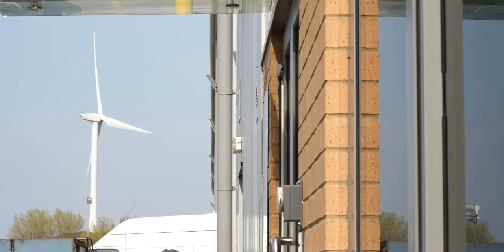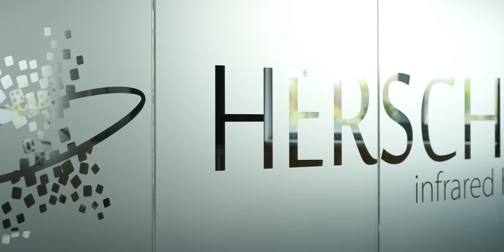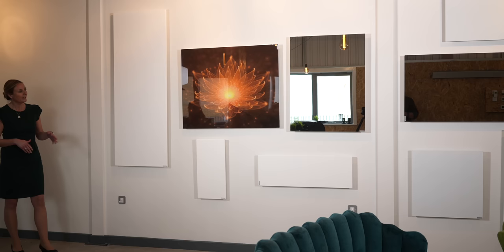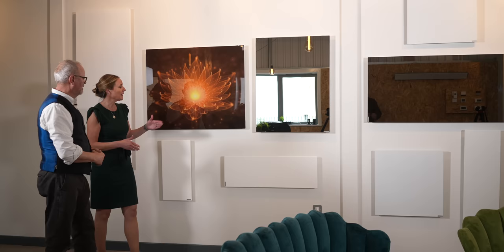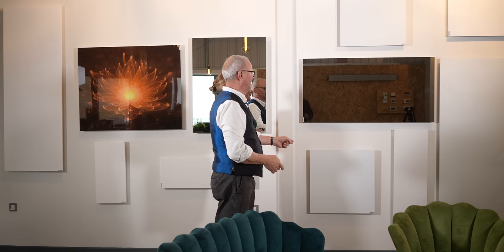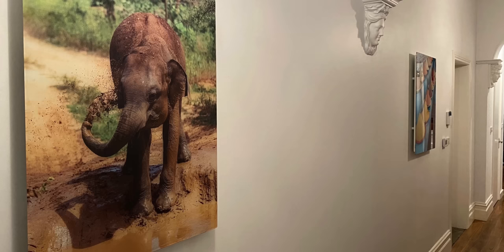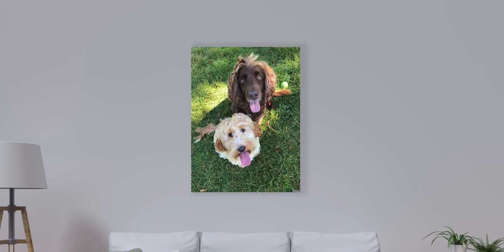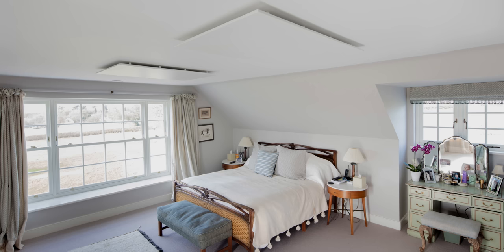HERSCHEL Infrared Heating - The Smart Route to Net Zero Heating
Robert speaks to Herschel Infrared CEO, Paul Morey, plus Domestic Sales Manager, Jane Lanceley, who share how their infrared heating solutions offer an attractive, affordable and readily available heating solution for those looking to decarbonise their heating.

Herschel Infrared provides a practical alternative to heat pumps – using radiant technology to optimise comfort levels and deliver an efficient heating solution. We discuss the results of their recent independent testing in a university chamber analysing the efficiency and comfort levels of Herschel Infrared alongside a heat pump and electric convector heater. The total costs of ownership of heating including servicing, purchase and installations costs are also considered to showcase how Herschel Infrared heating offers a very compelling electric heating solution.

More details on Herschel’s recent independent testing can be seen here.